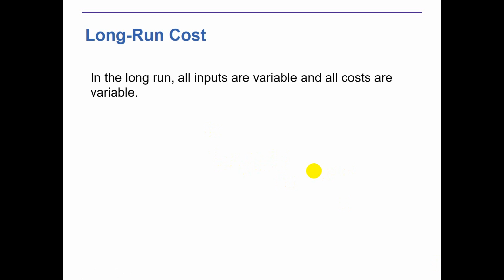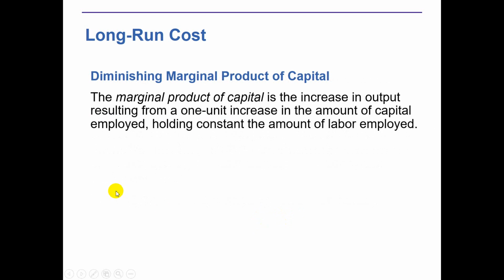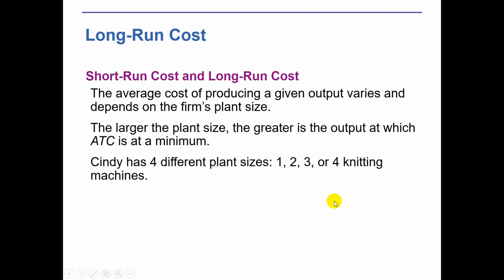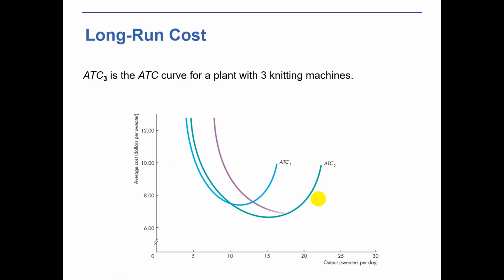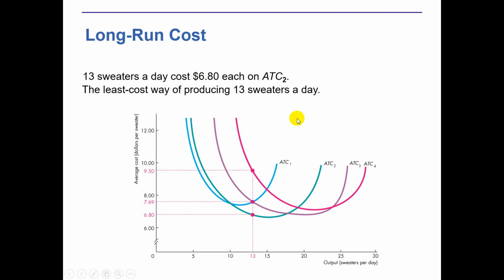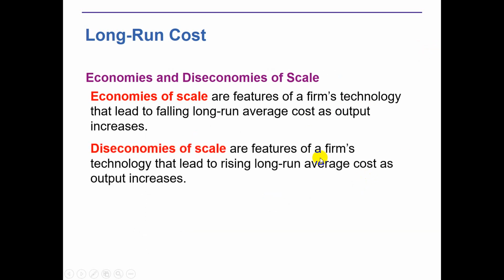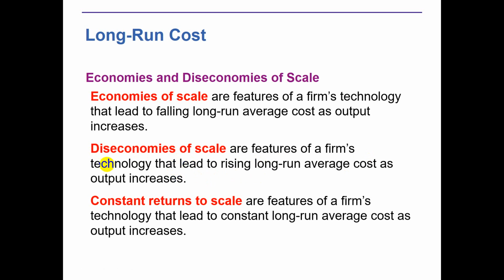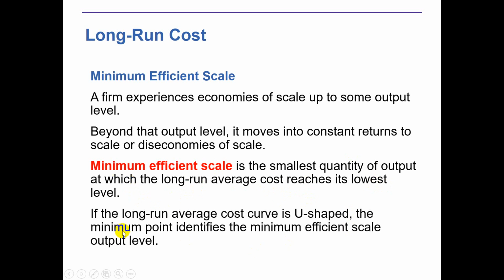Output & Costs - Part 4 - Microeconomics - by Dr. Muhammad Meraj